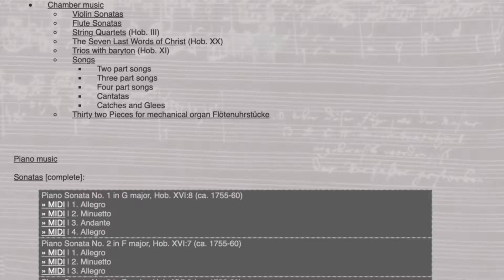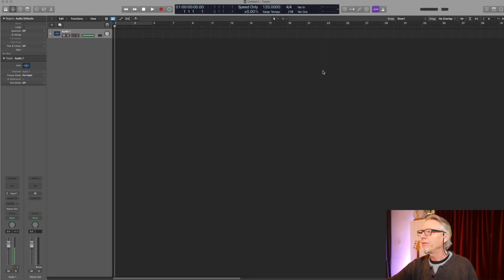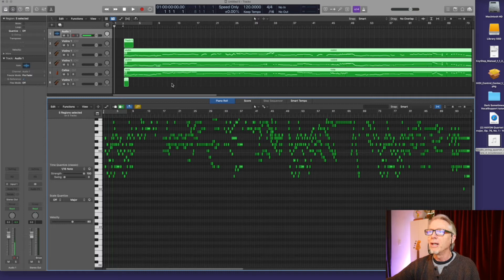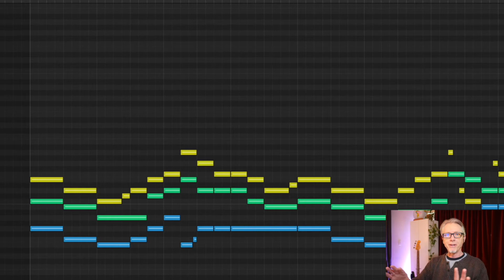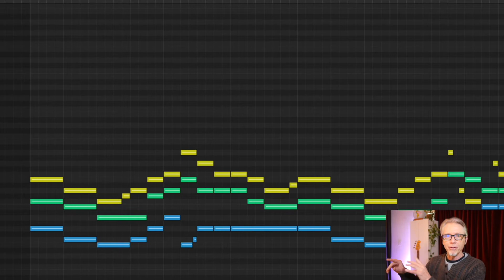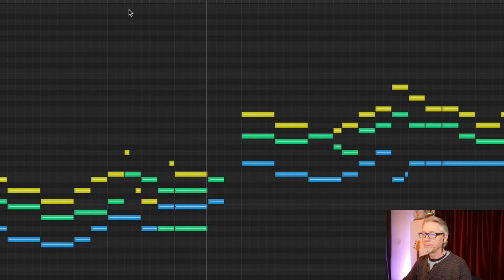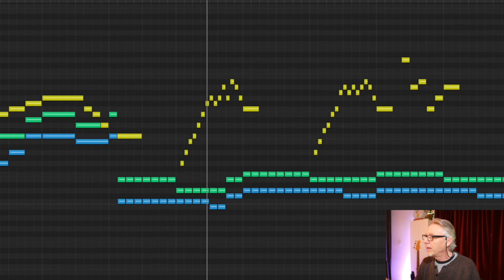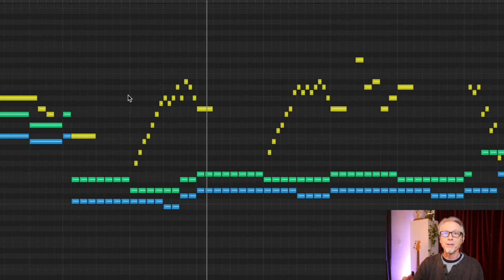SMF's make Classical analysis EASY (easier) | Standard MIDI Files & Haydn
Easily import Standard MIDI files into Logic Pro or any DAW for a deep dive into the masters. Happy Birthday Joseph Haydn.
00:00 intro